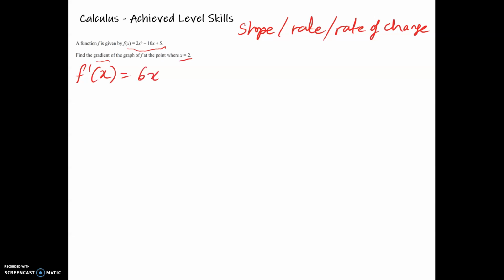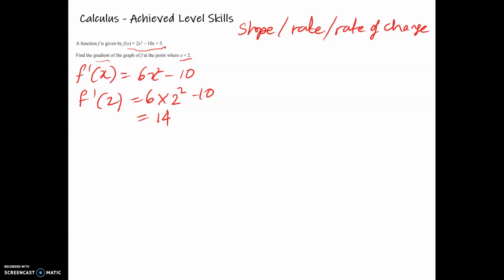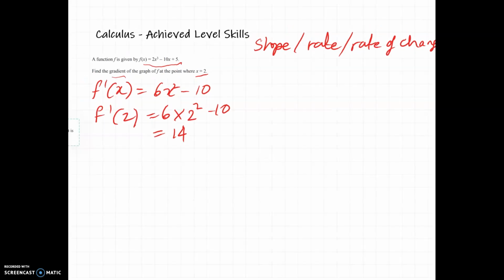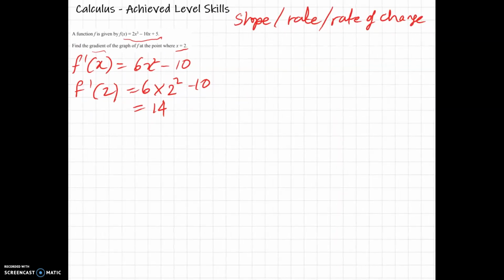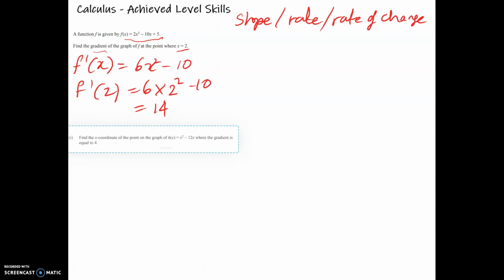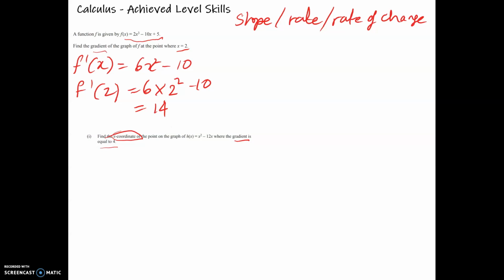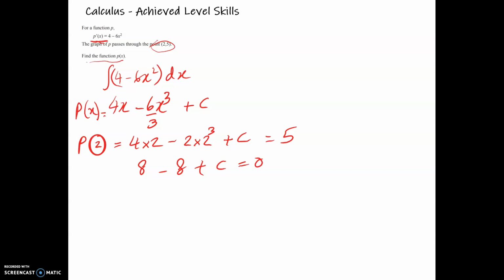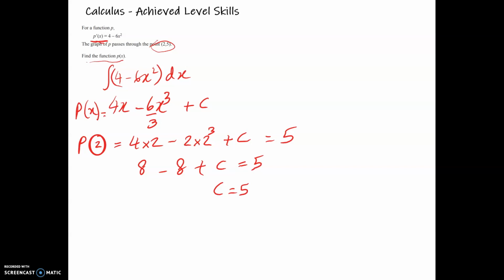NCEA - Level 2 Calculus Achieved skills